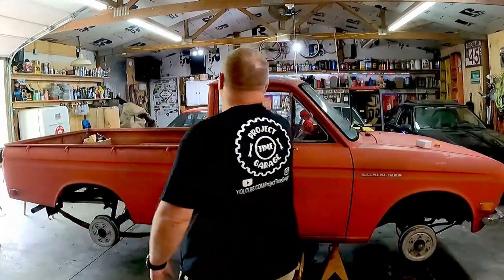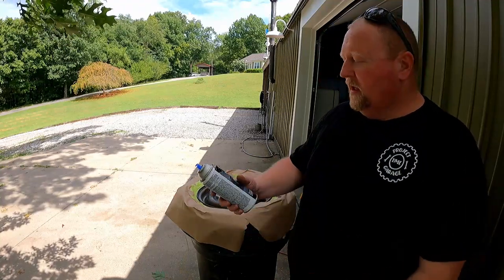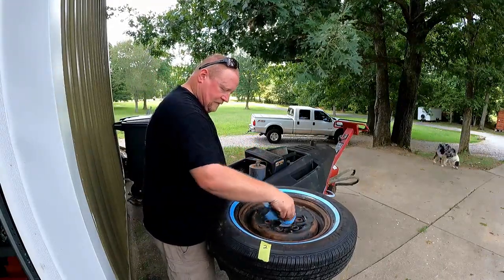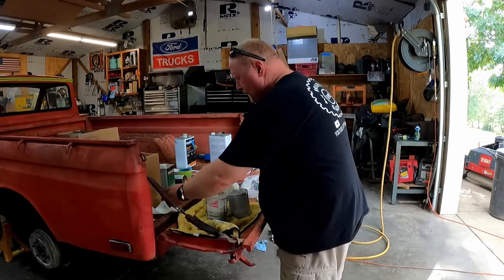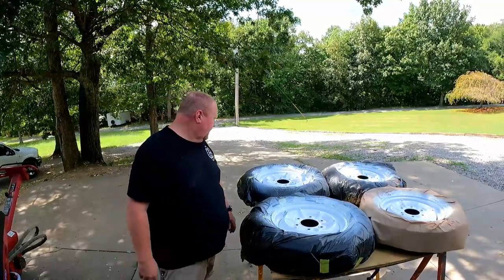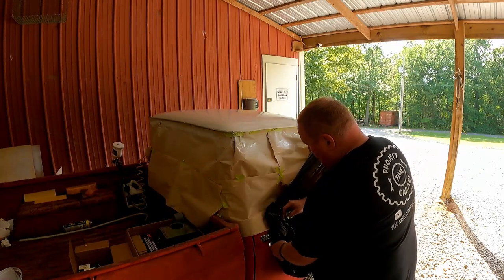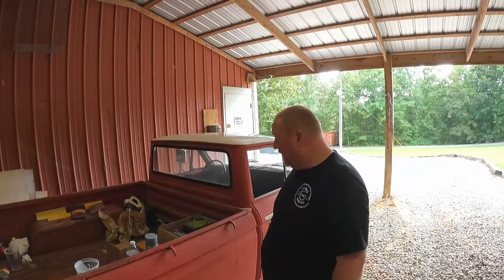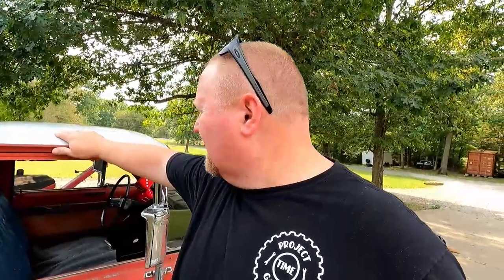Painting the roof and wheels on a Vintage Datsun 521 Pickup Truck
This time on Project Time Garage, we paint the roof and wheels on our vintage Datsun 521 Pickup Truck. We want a nice glossy, very bright white paint job. Check it out!!

Our mailing address is:
     Project Time Garage
     1113 Murfreesboro Rd
     Suite 106
     Mailbox #109

Chapters
0:00 Intro
2:50 Wheel Prep
9:40 Mixing Paint
12:07 Painting Wheels
16:54 Painting Roof
24:33 Reveal & Outro